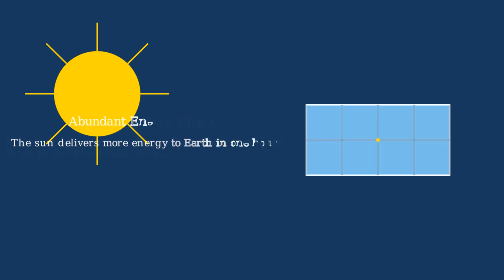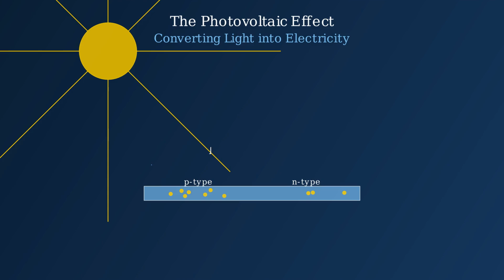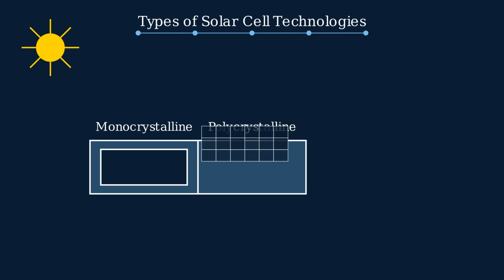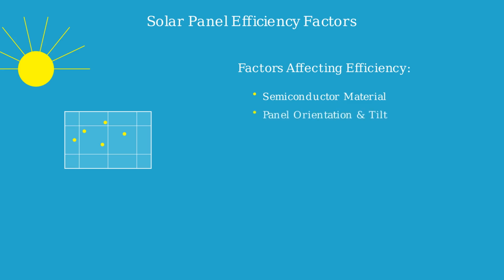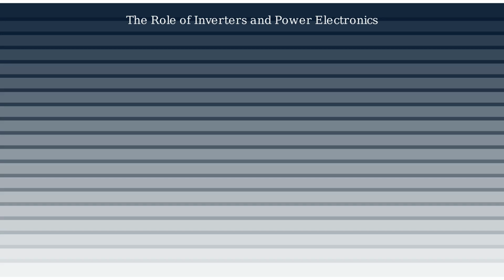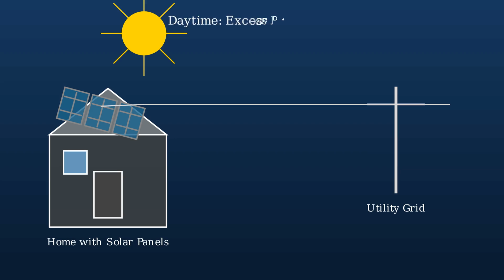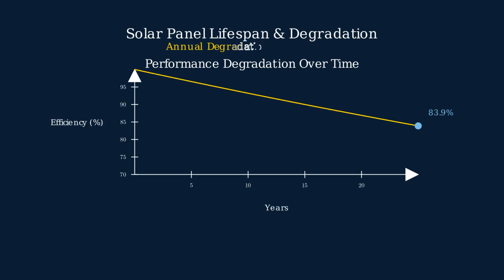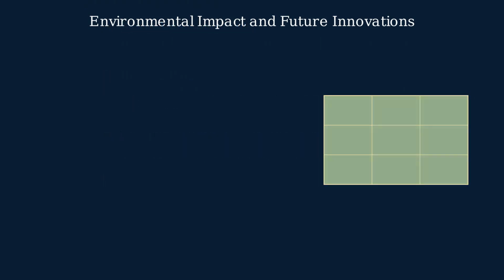How Solar Panels Generate Electricity by Explainer Express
☀️ Ever wondered how solar panels convert sunlight into usable electricity? In this simple, animated guide, Explainer Express walks you through how solar panels generate electricity.

You’ll learn:

• Photon Interaction: How incoming sunlight (photons) strikes the photovoltaic (PV) cells and knocks electrons loose.
• PN Junction & Electric Field: Why silicon layers (p-type and n-type) create a directional flow, guiding those freed electrons into a usable current.
• Current Collection: How metal conductors (busbars and fingers) gather the direct current (DC) from each cell and channel it through wiring.
• Inverter Conversion: How an inverter transforms that DC into alternating current (AC) so your home appliances and the grid can use it.
• Grid Connection & Net Metering: How excess power flows back into the grid, potentially earning you credits and reducing your electricity bill.
• Efficiency Factors: Why panel orientation, shading, temperature, and cell type affect overall performance and output.